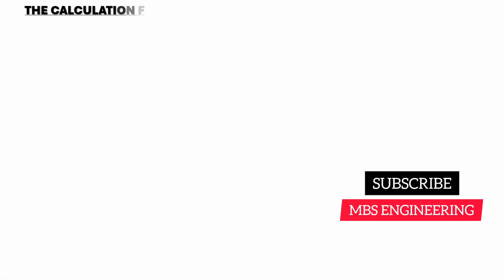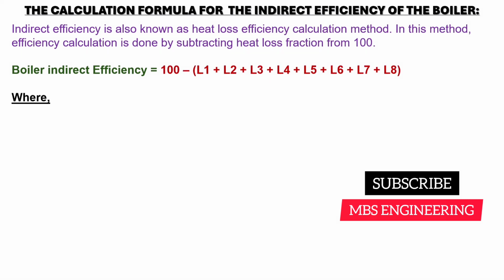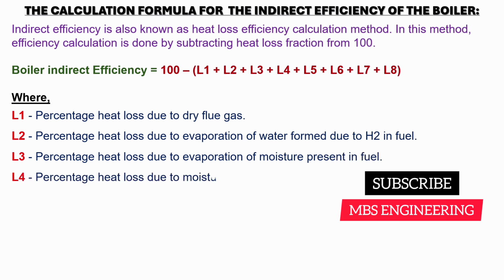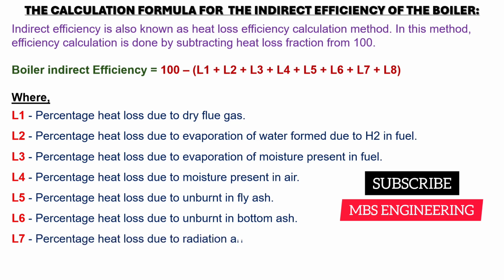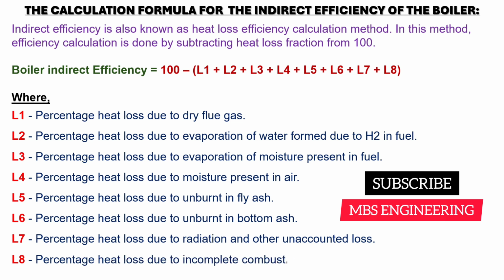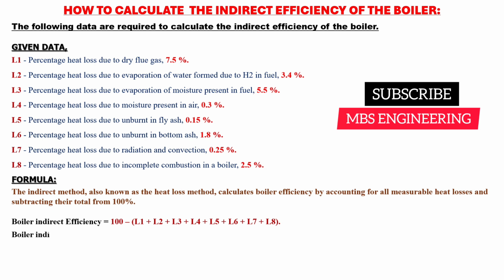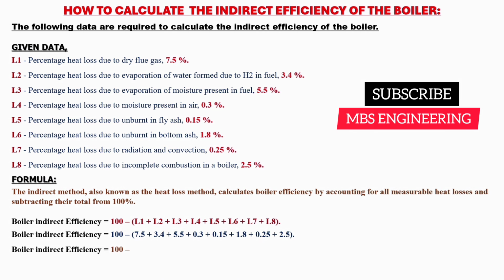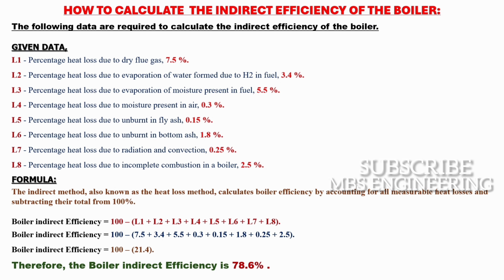BOILER EFFICIENCY INDIRECT METHOD / HOW TO CALCULATE THE BOILER EFFICIENCY BY INDIRECT METHOD/BOILER